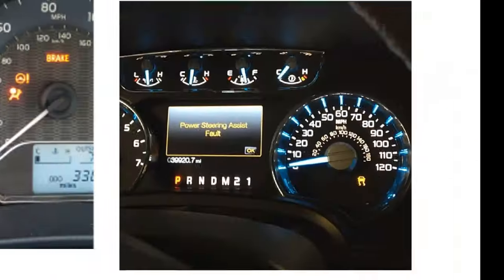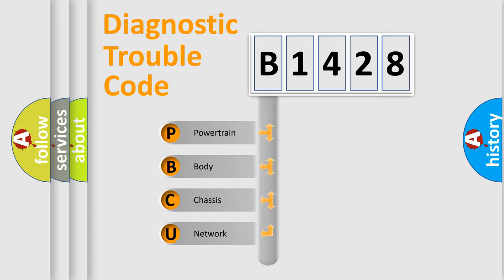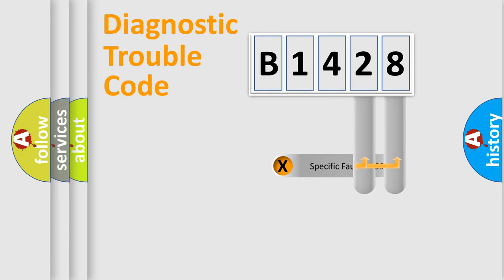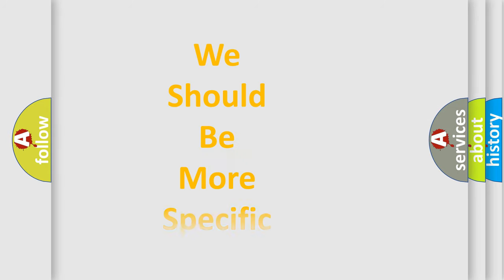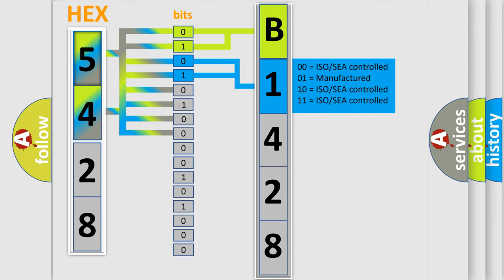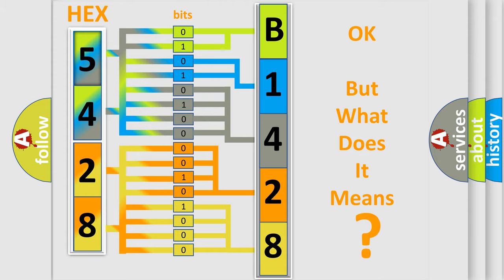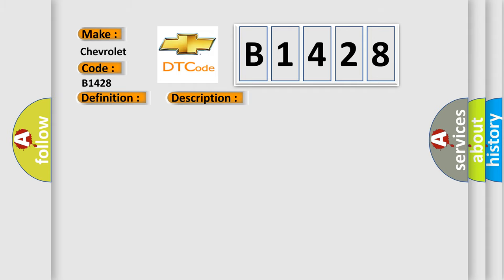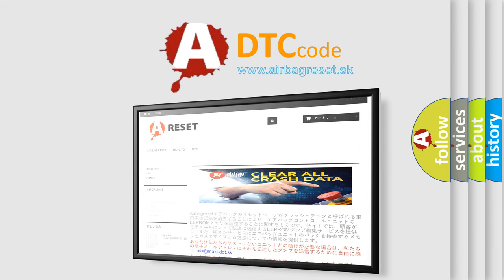DTC Chevrolet B1428 Short Explanation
Contents:
0:21 Basic DTC analysis according to OBD2 protocol standard.
1:48 Insight into programming
2:58 A diagnostically understandable description of the Diagnostic Trouble Code
3:05 Basic error definition

Make:
Chevrolet
Code:
B1428
Definition:
Ignition Switched Power Run or Crank Relay Circuit
Description: